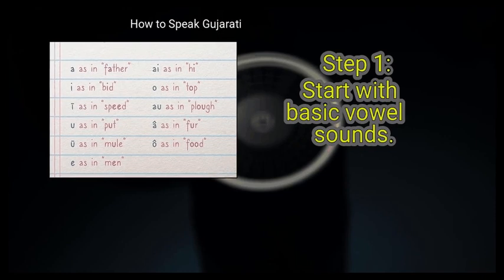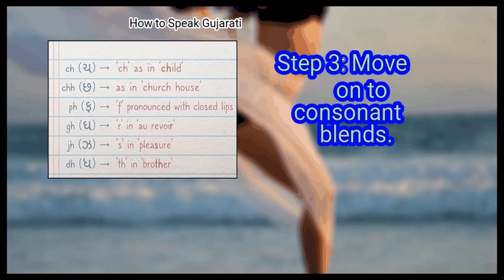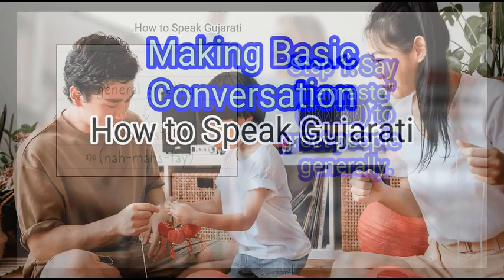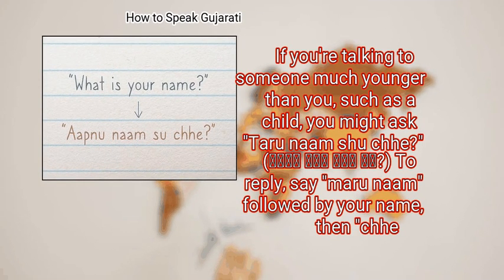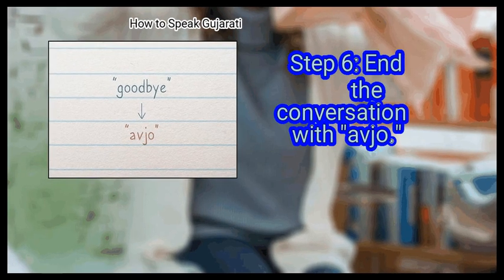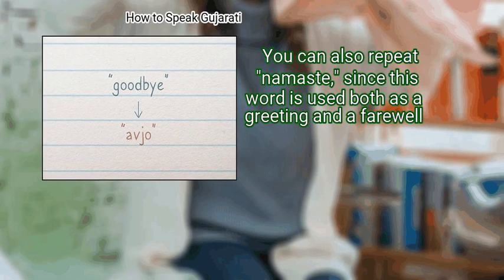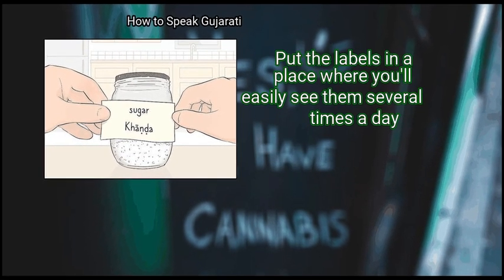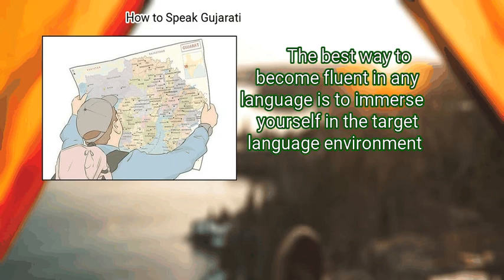3 Ways To Speak Gujarati | Life Hacks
3 Ways To Speak Gujarati

gujarati is an indo-aryan language spoken by around 46 million people living primarily in india, bangladesh, and fiji. if you want to learn how to speak gujarati, start by learning how to pronounce the alphabet. then you'll be able to sound out any word you see in gujarati. from there, you can move on to having basic conversations. immersing yourself in the language is a good way to become more familiar with the language as well as the gujarati culture

Chapters:
00:00 Introduction
00:42 Method 1: Pronouncing the Alphabet
04:18 Method 2: Making Basic Conversation
08:41 Method 3: Immersing Yourself in the Language

Key items in the Video:
 Method 1: Pronouncing the Alphabet
  - 1. Start with basic vowel sounds.
  - 2. Learn single consonants that have no English equivalent.
  - 3. Move on to consonant blends.
 Method 2: Making Basic Conversation
  - 1. Say "namaste" (નમસ્તે) to greet people generally.
  - 2. Follow up with "aapne kem chhe" to ask someone how they're doing.
  - 3. Ask the person their name by saying "Aapnu naam shu chhe?"
  - 4. Learn a few more basic questions.
  - 5. Use polite words and phrases to show respect.
  - 6. End the conversation with "avjo."
 Method 3: Immersing Yourself in the Language
  - 1. Listen to Gujarati music.
  - 2. Watch films and videos in Gujarati.
  - 3. Talk to a native speaker on a regular basis.
  - 4. Label objects around your house with the Gujarati word.
  - 5. Travel to an area where Gujarati is spoken.